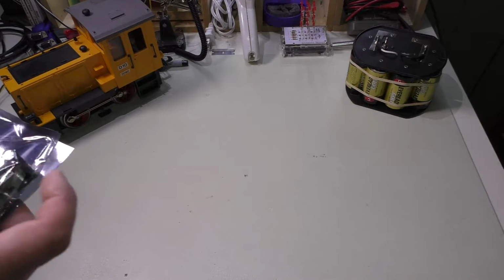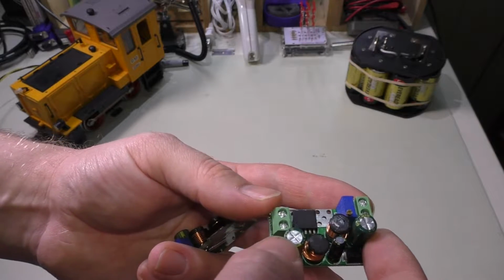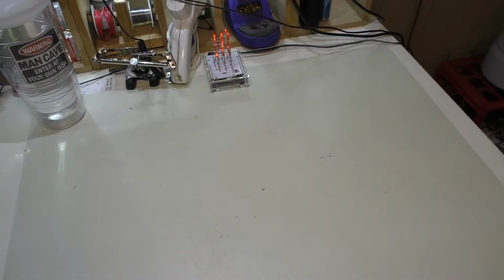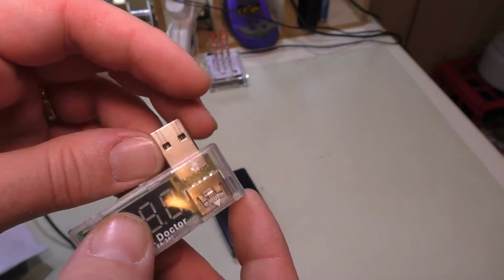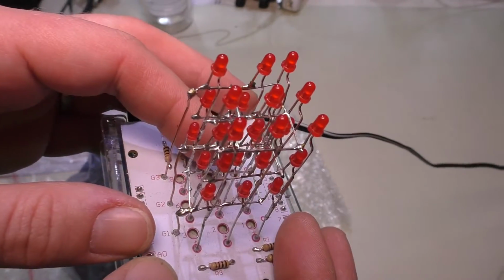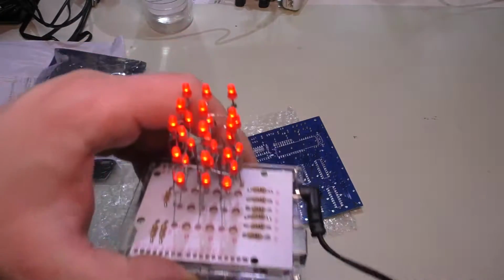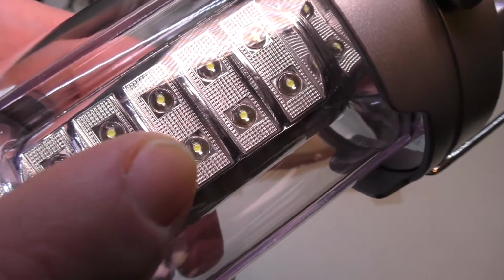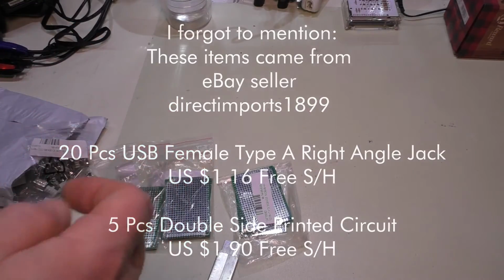PTS Ep. 160 - Mail Bag #6 Part B (Future Projects / Reviews Sneak-Peak)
Chris made a large purchase on eBay and is slowly getting everything in.  Some of these items will have full videos on them soon.

Just a dollar will do!